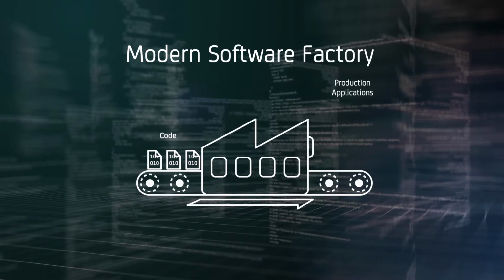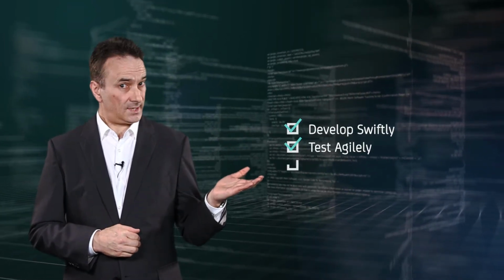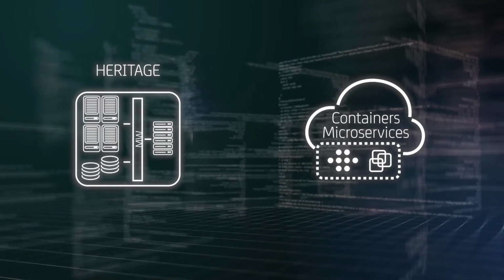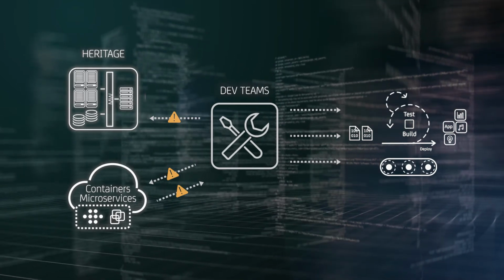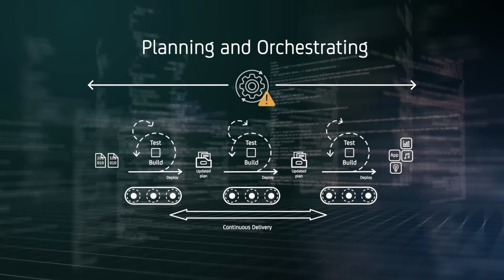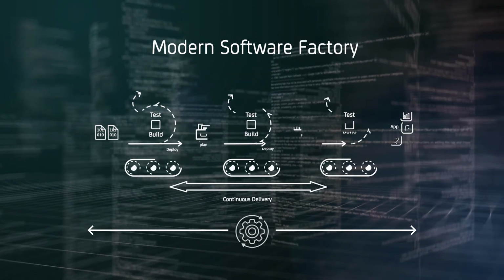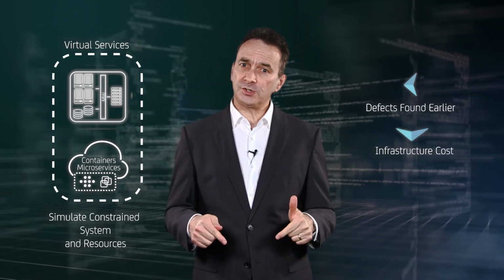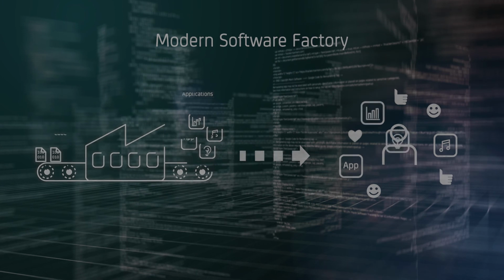DX Max - The Modern Software Factory: Delivering Continuous Value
In order to overcome digital transformation challenges and truly capitalize on the opportunities it presents, organizations need a more transformative approach that enables continuous development and delivery of applications.
In this episode of the DXMax series, Stephen Miles, CTO, APJ, CA Technologies, explains how continuous delivery enables organizations to fully automate their application life cycle, and helps them focus on innovation, speed and quality.